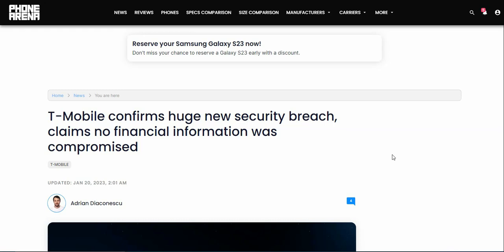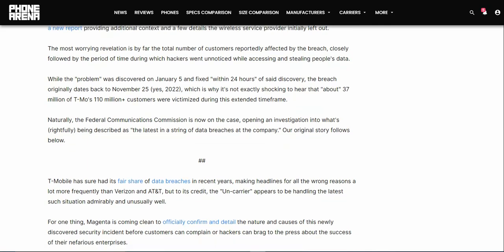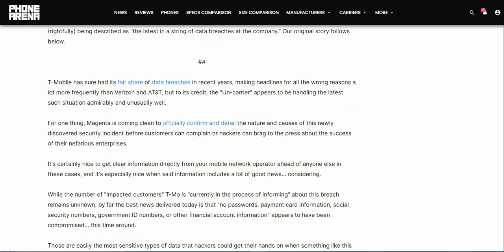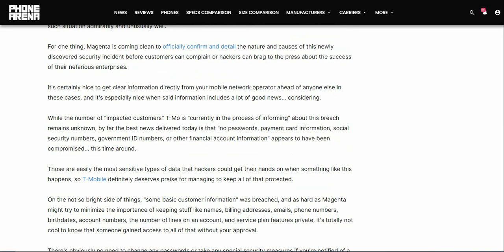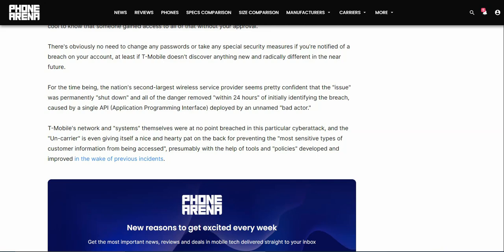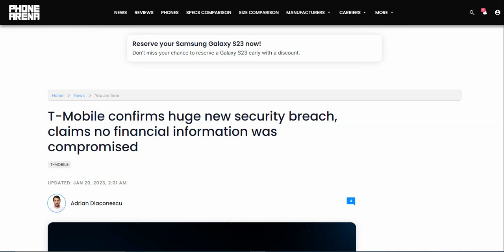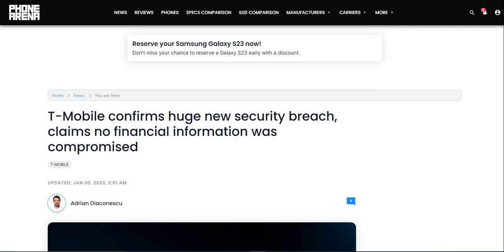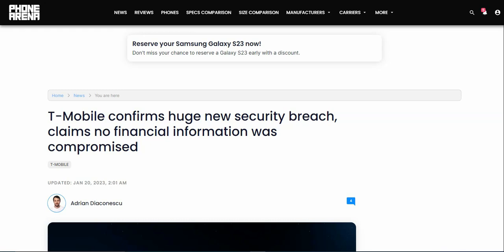T-Mobile's Latest Data Breach Compermises 37 Million Customers' Data!!